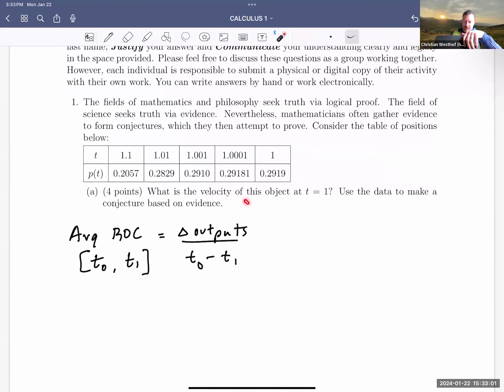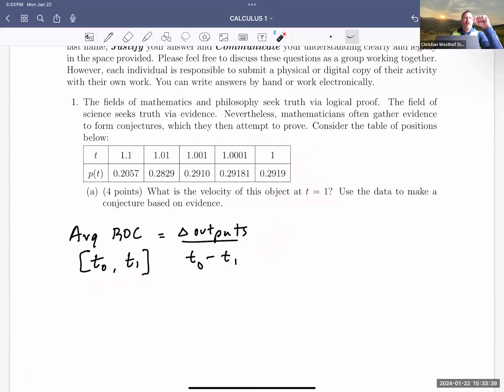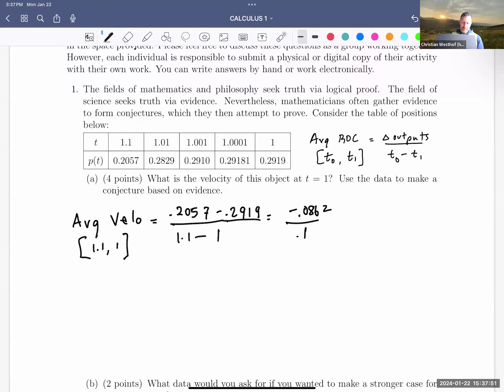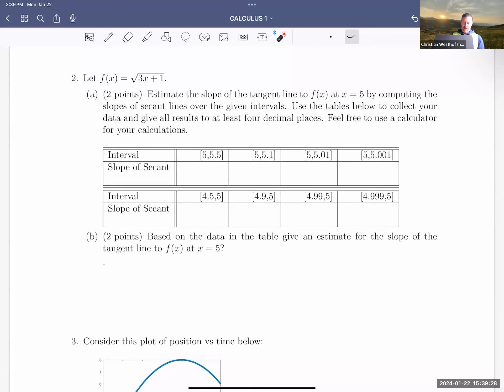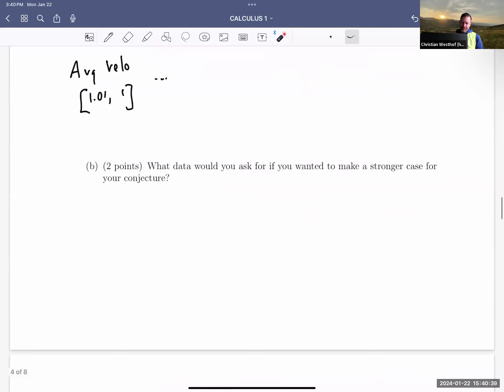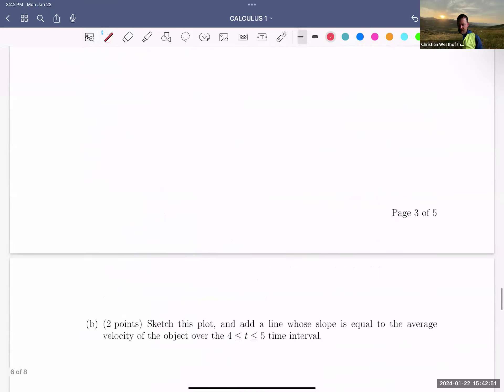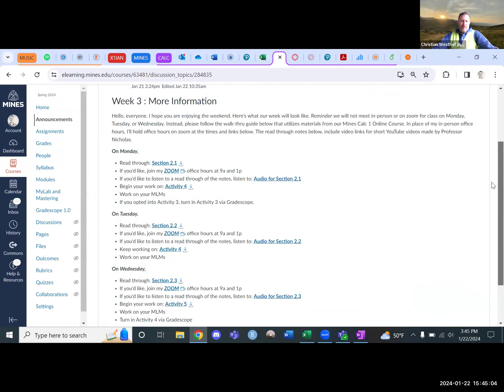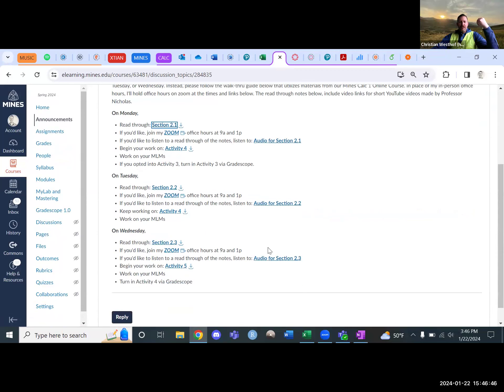Monday Check-in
This video walks through some of our Monday materials and helps begin Activity 4